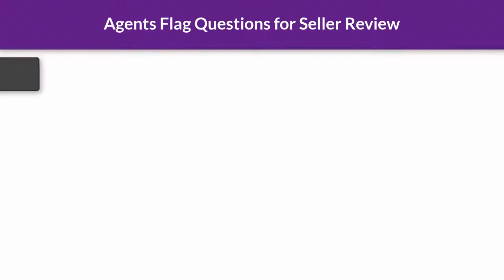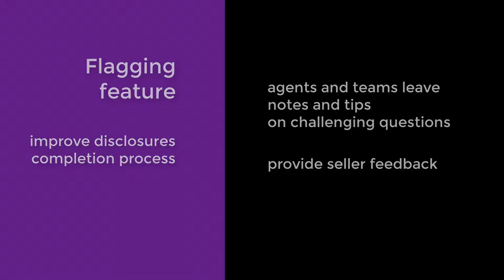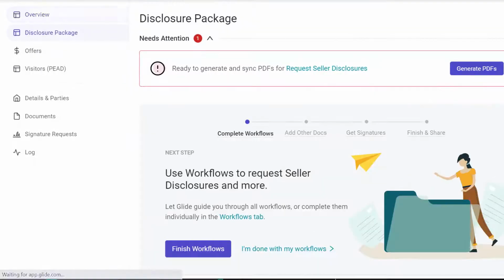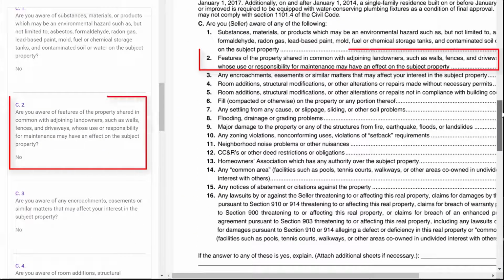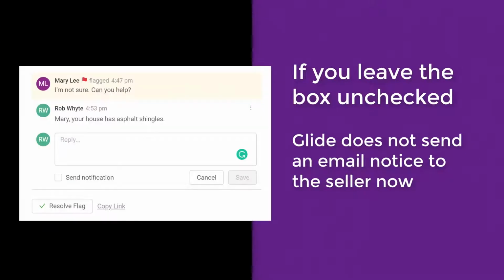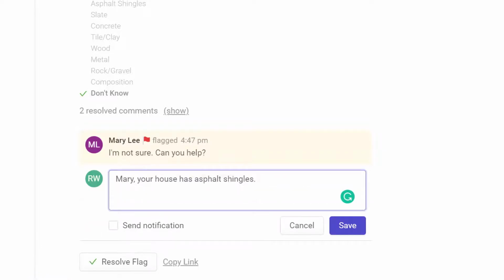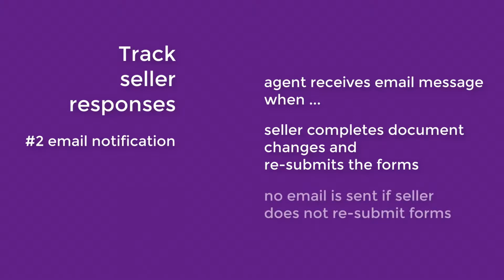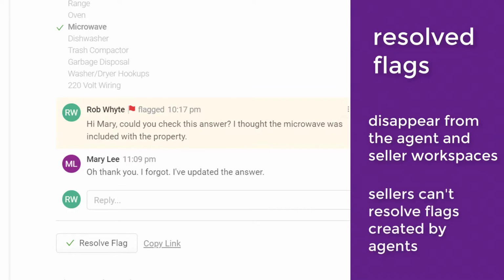How Agents Flag Disclosure Questions for Sellers' Review| Disclosures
Learn how agents can flag disclosure questions for their sellers to review and revise in Glide.